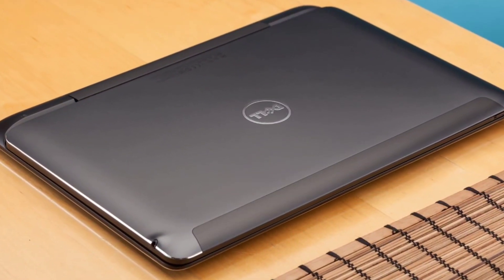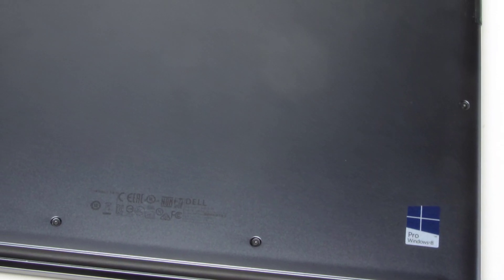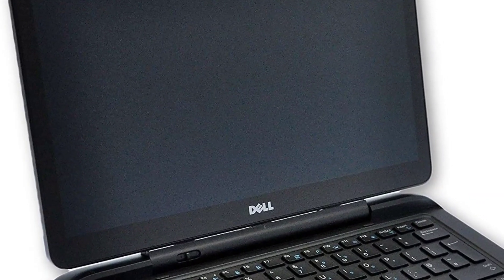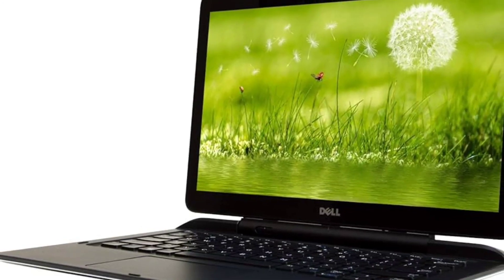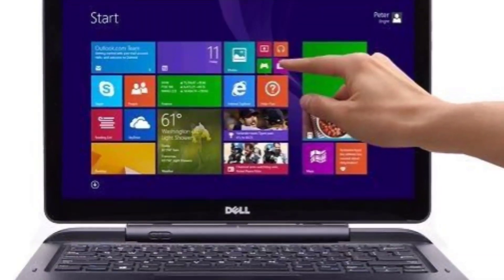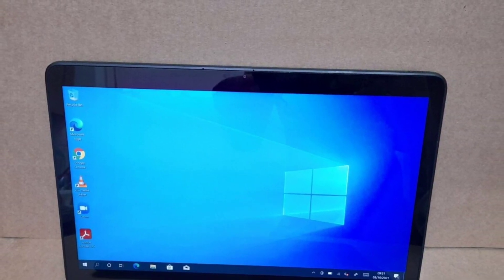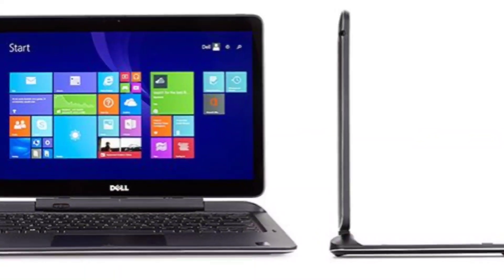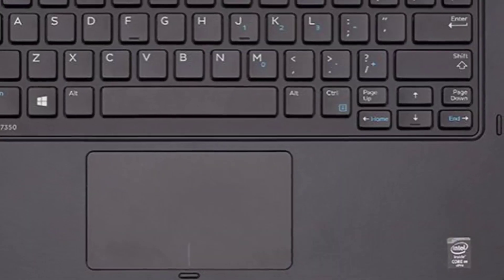Dell Latitude 7350